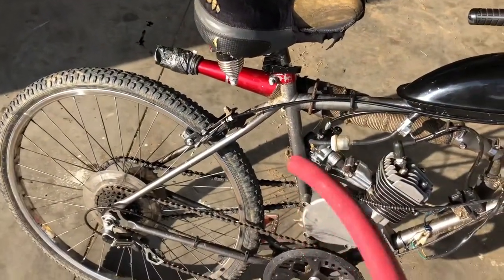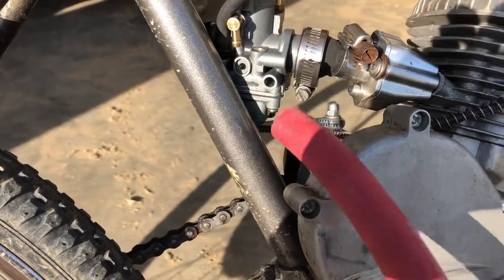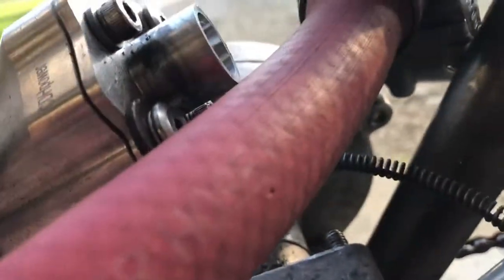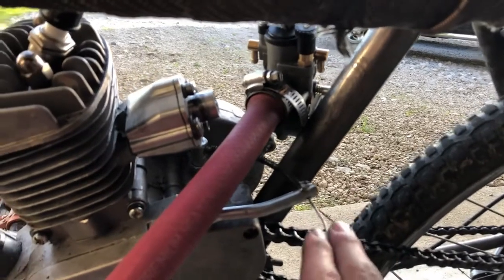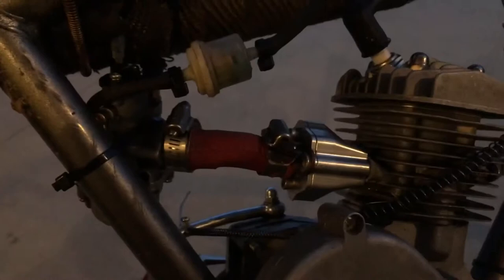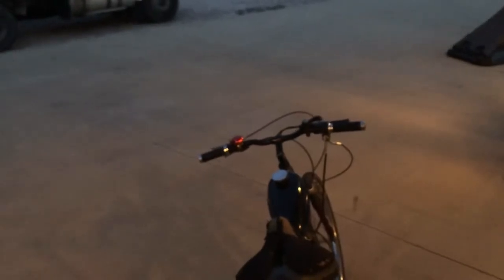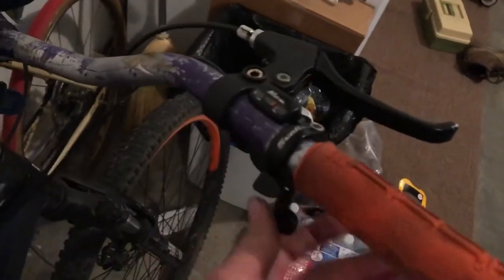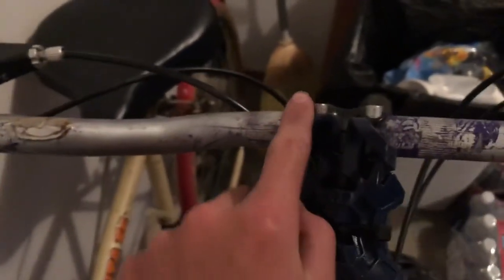Ktm carb on a motorized bike pt 3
Kinda a vlog